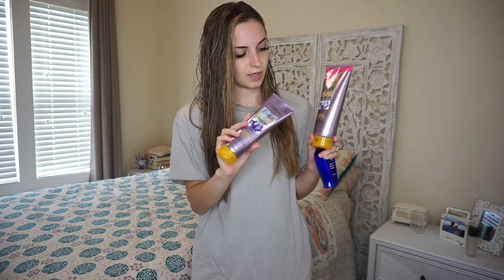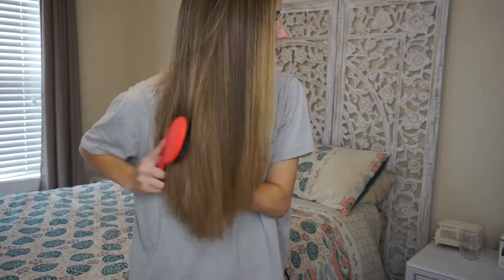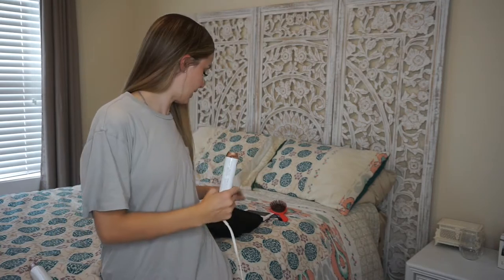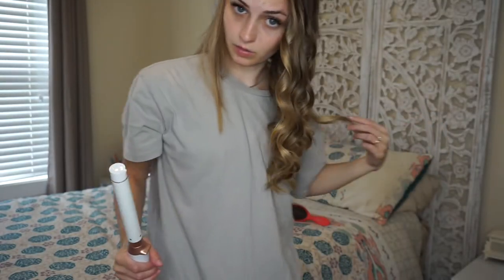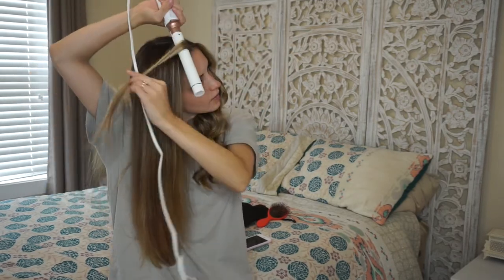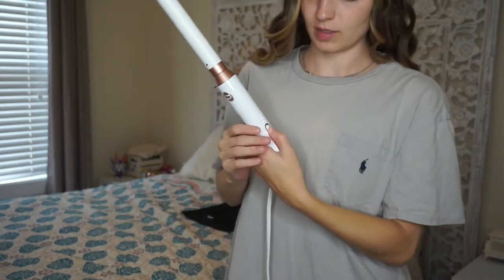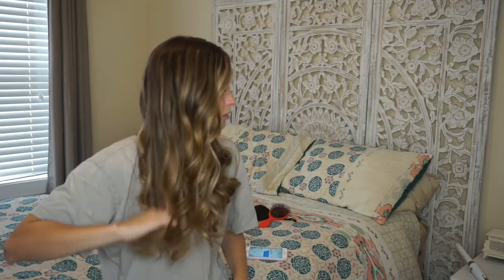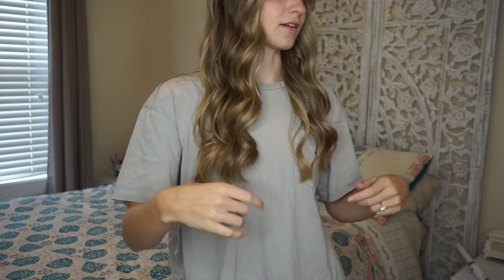MY FULL HAIRCARE ROUTINE! || BAILEY ARTHUR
I have been loving my new hair so much! It has really inspired and motivated me to style my hair more often and a little bit differently and with some new products! Hope you all enjoy this video!